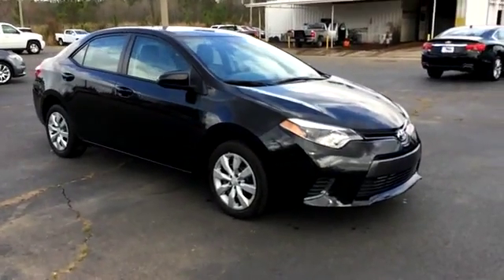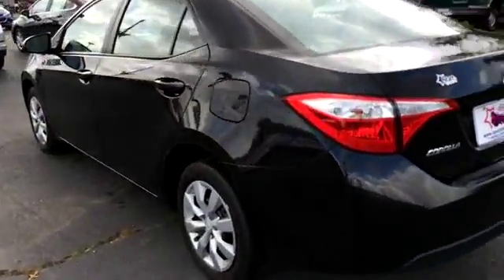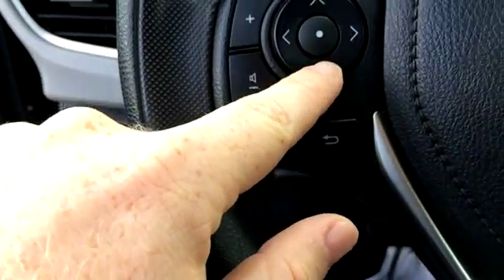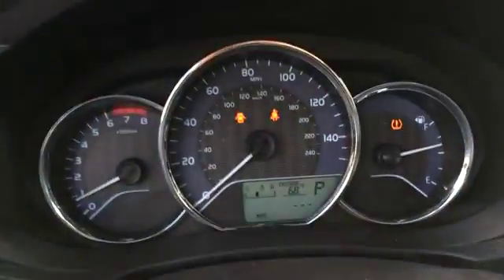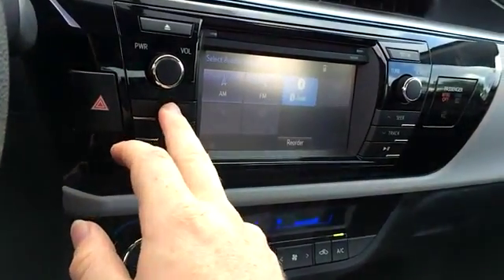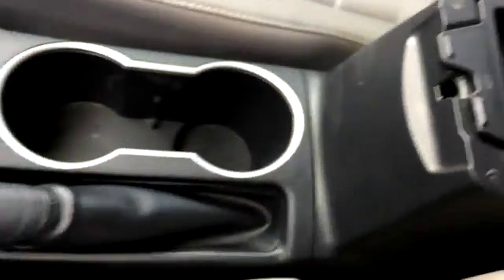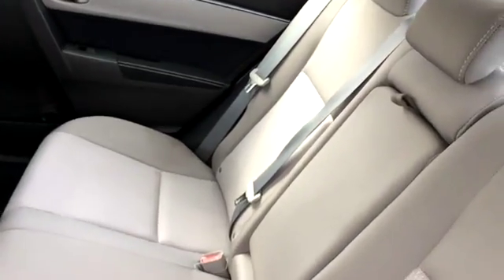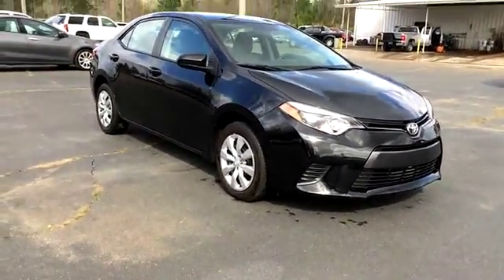2015 Toyota Corolla Wiggins MS C3914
2015 Toyota Corolla LE Plus

1628 Azalea Dr. South